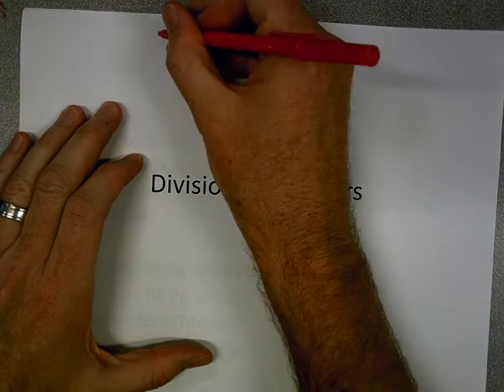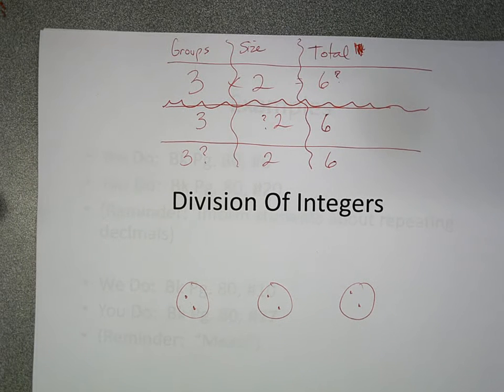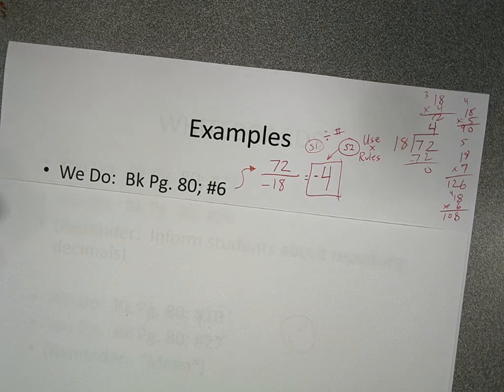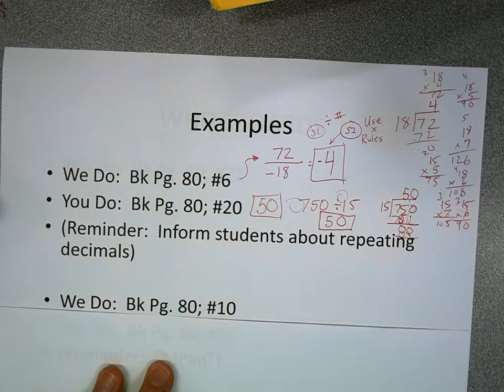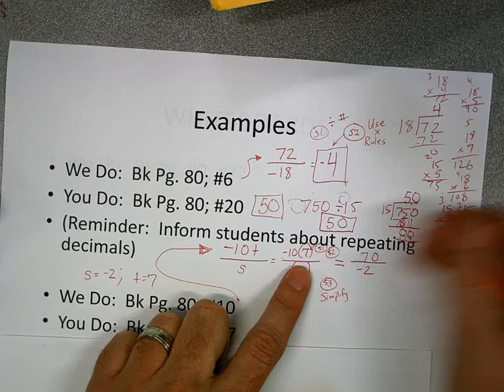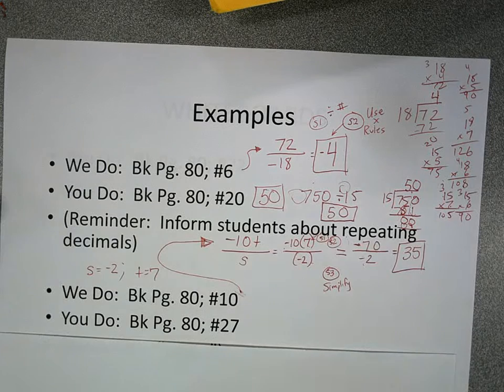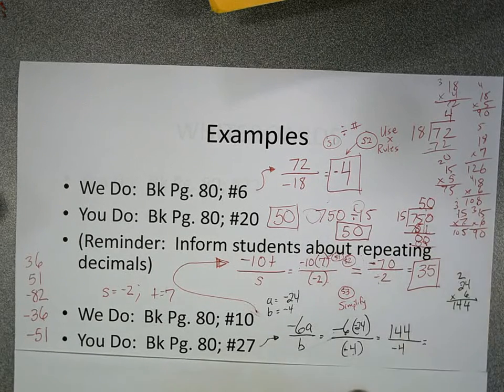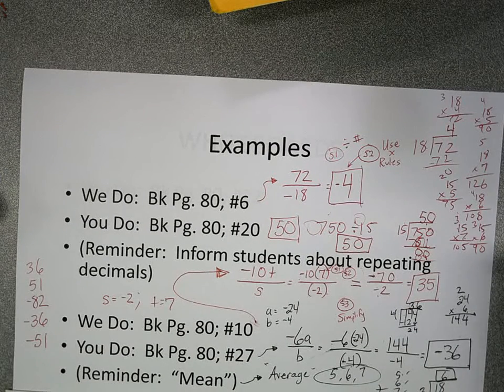Dividing Integers- Chapter 2 Lesson 5- Advanced Math 7